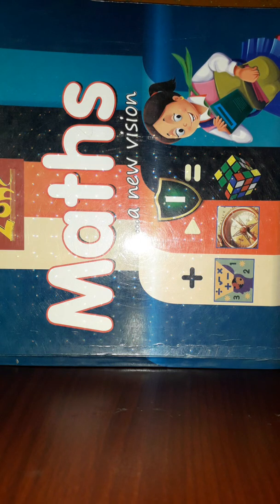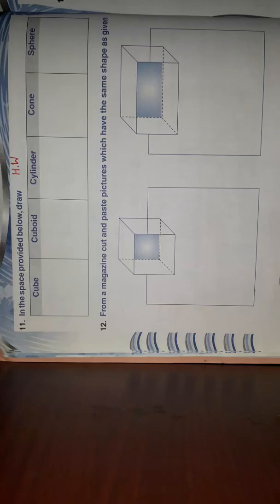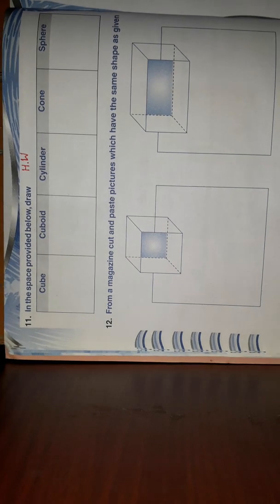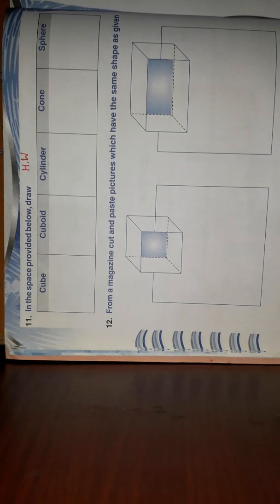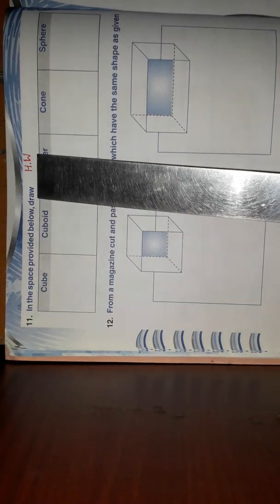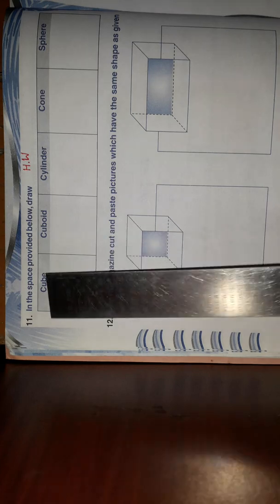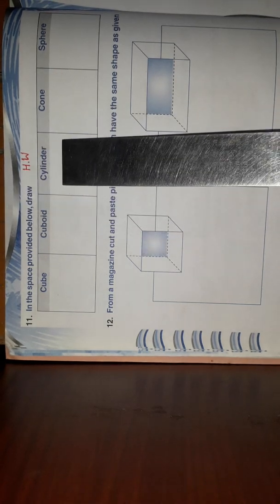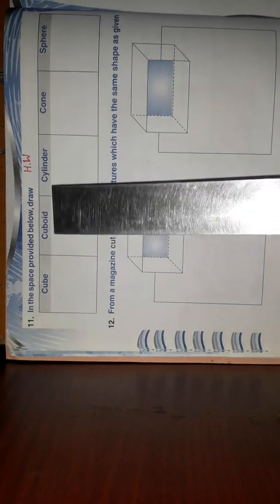CLASS 1 MATHS CHAPTER 1 21 07 2020